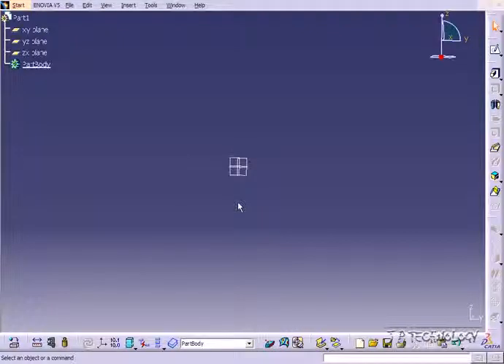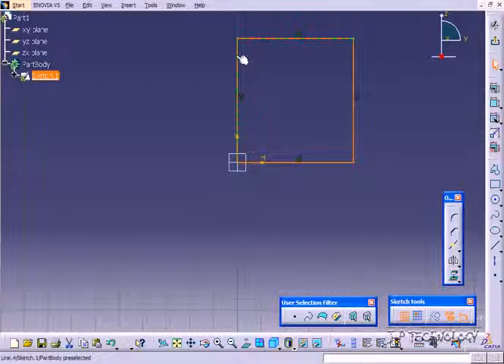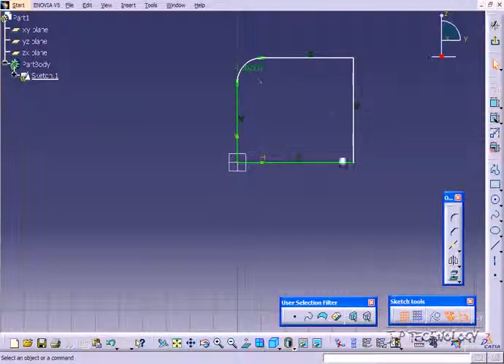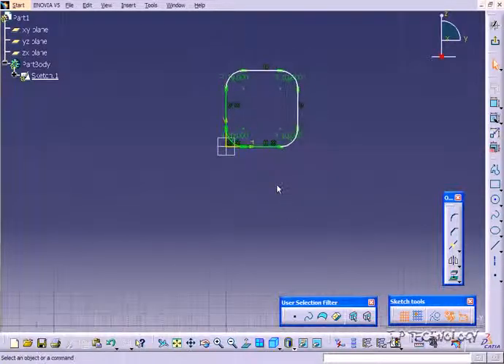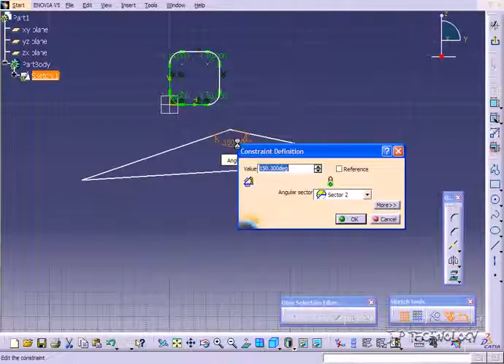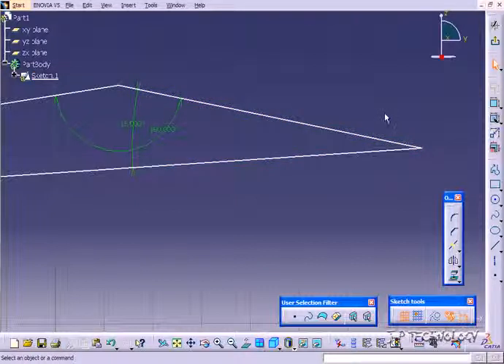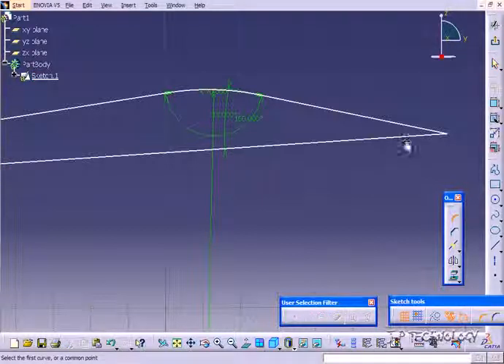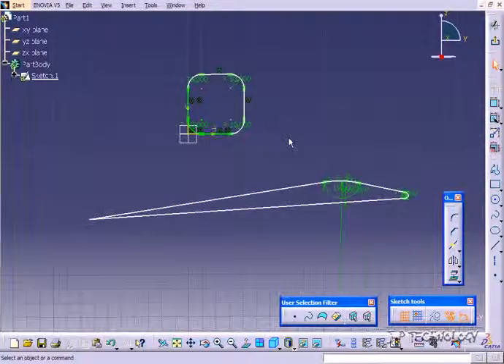Catia V5 Tutorial 025 Corner Sketch